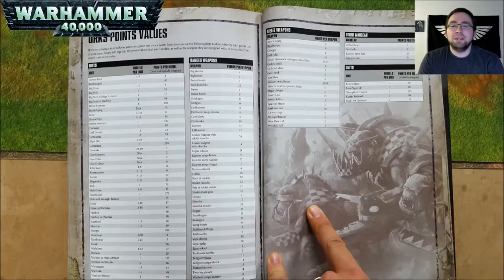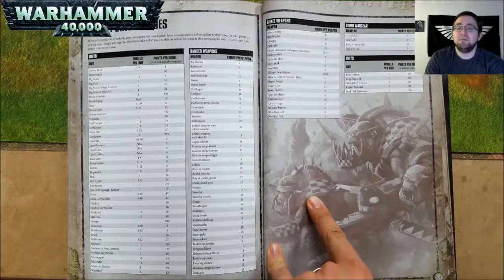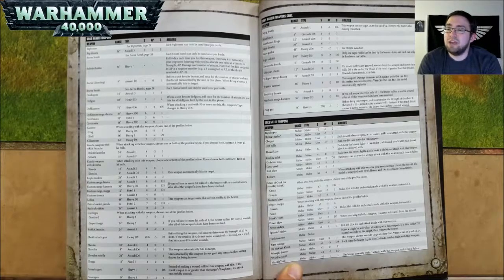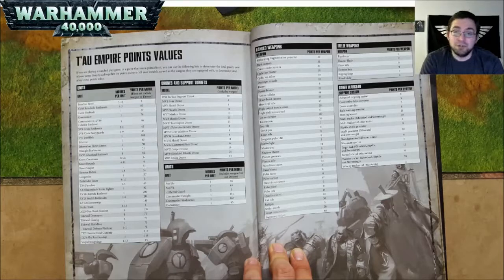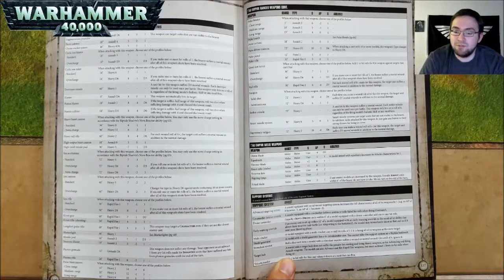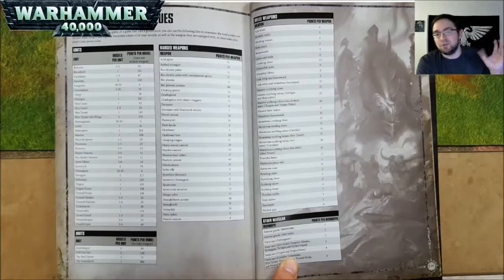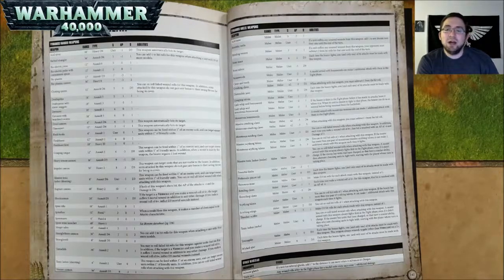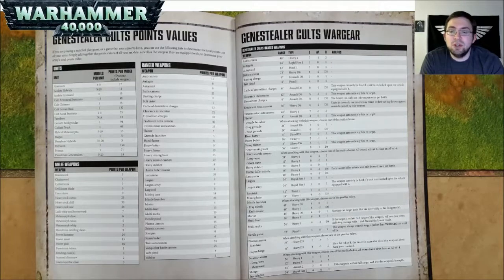Warhammer 40k 8th Edition Xenos 2 Index Review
My summary of every unit and piece of wargear in the Xenos 2 Index!
Point Values: Orks - 1:20 , T'au - 17:40 , Tyranids - 34:00 , Genestealer Cults - 48:35
Wargear Details: Orks - 7:15 , T'au - 23:45 , Tyranids - 39:25 , Genestealer Cults 51:40
Datasheets: Orks: 1:00:00 , T'au - 1:48:20 , Tyranids - 2:34:58 , Genestealer Cults -  3:13:40